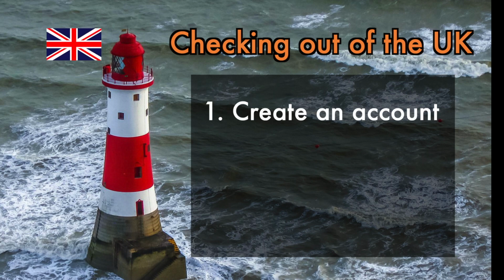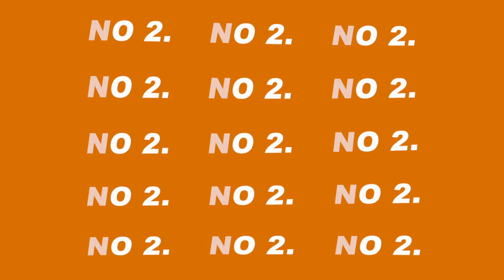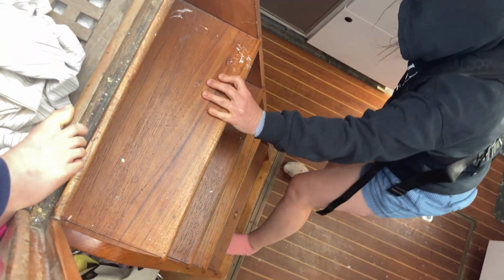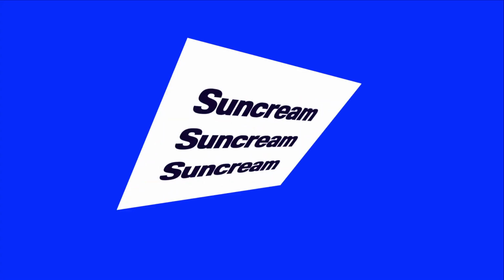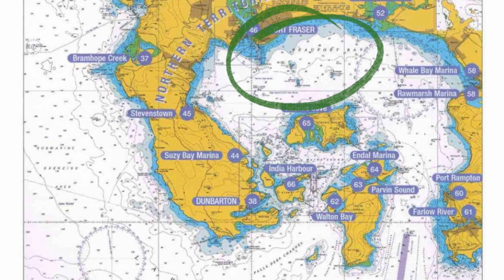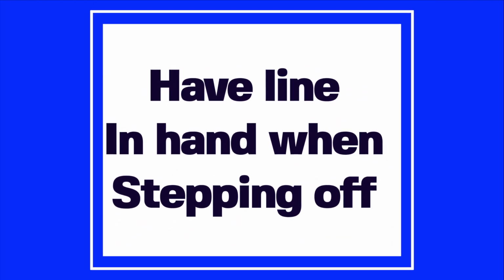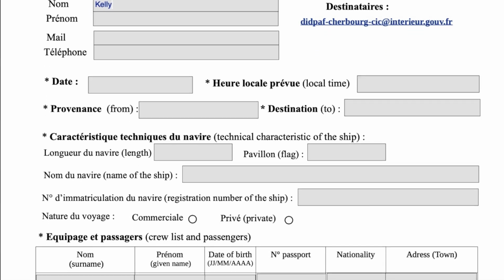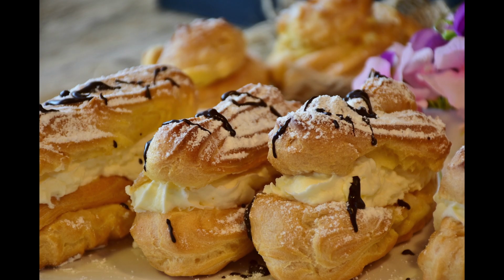12 Tips For Sailing Across The English Channel | Post Brexit How To Check Out Of UK And Into France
This is a simple light hearted guide for first mates, competent crew,  or anyone crossing the English Channel for the first time.

It provides a  'how to' guide for checking out of the UK and checking into France post Brexit together with some simple house keeping tips based on my experience.

We are a family of five with plans for an epic adventure, sailing around the world.  We have bought a boat we have to gut it, rebuild it, sell all of our possessions and have the guts to cast off.  Follow our adventures.